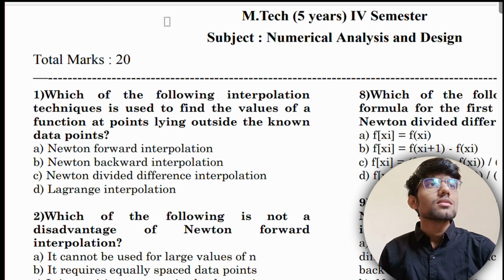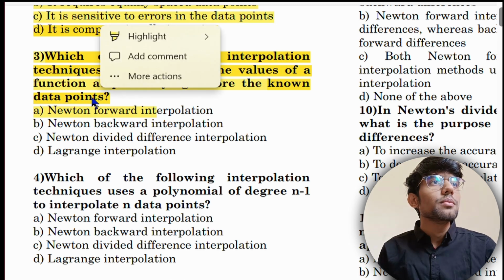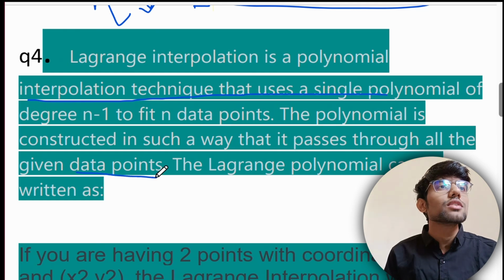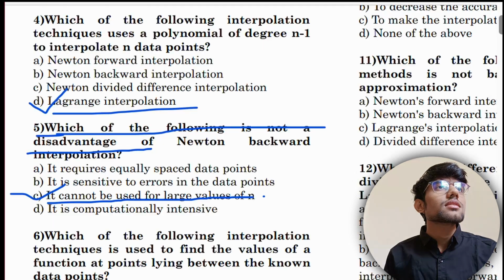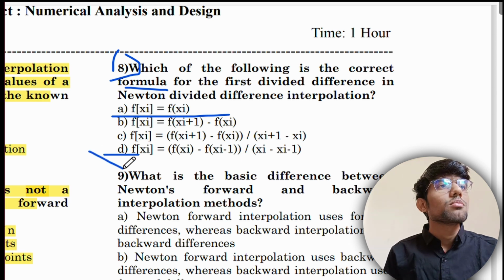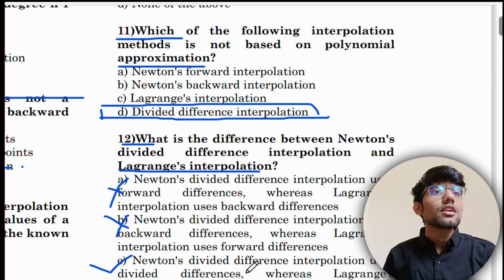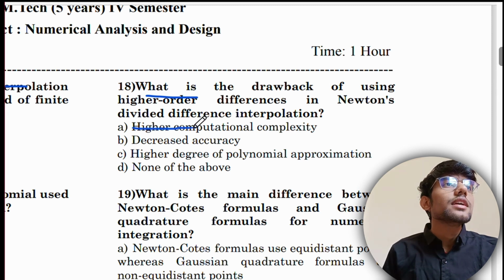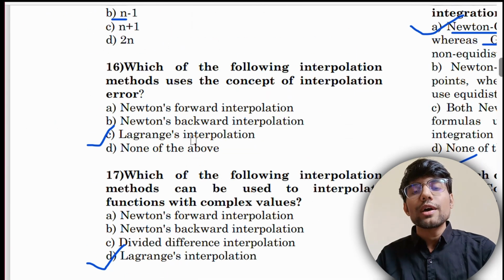second internal || NAD || explaining multiple choice questions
in these video i  have explained multiple choice questions of numerical analysis and design